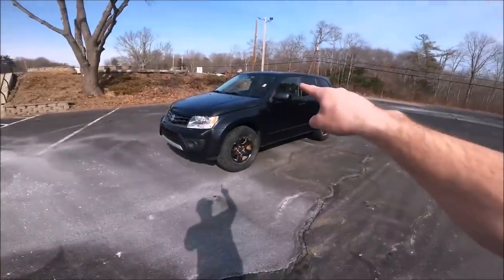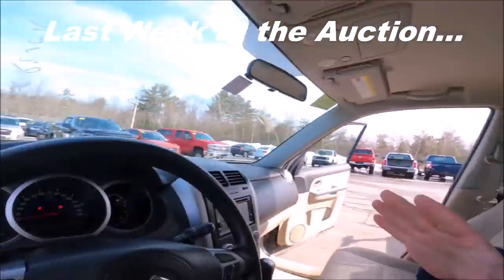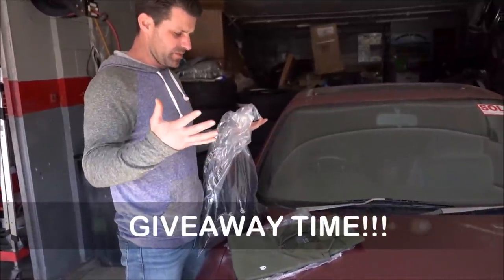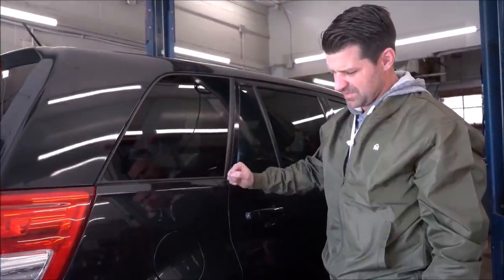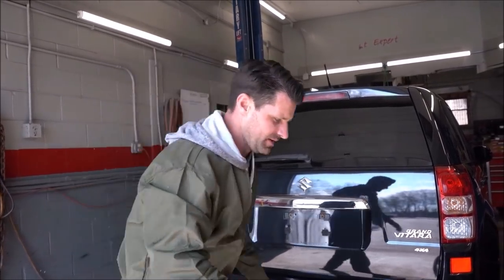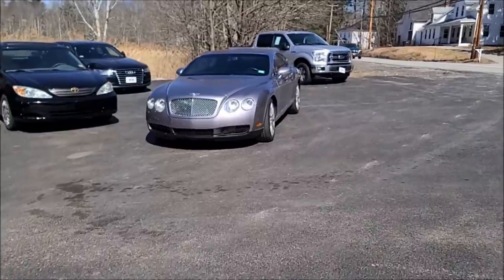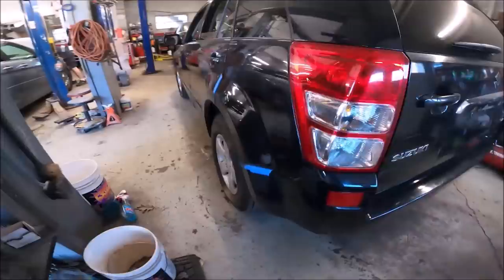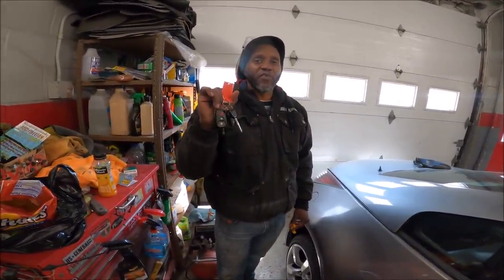Flipping $400 until we can afford a Ferrari [29] - Flying Wheels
Car Flip specs MSRP for sale Buying and selling cars until I can afford a Ferrari Flipping Ferrari Series Dealer Only Car License Auto Auction East Coast Car Auction learn how to  barret Jackson barrett-Jackson mecum auto auction 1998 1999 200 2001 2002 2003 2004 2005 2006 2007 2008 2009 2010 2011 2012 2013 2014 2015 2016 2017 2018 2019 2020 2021 Best Budget Ferrari 2022 F8 California Testarossa F40 f550 marinello affordable ferrari supercar mercedes rolls royce C8 Corvette COnvertible Stingray 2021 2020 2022 Dealer Only Auto Car Wholesale Public Auction License how to  flip cars make money selling trucks without stradman doug demuro hoovies garage Flying Wheels used car dealer Can you title retitle a crashed insurance flood Car what is a reconstructed rebuilt salvage repaired title mean stolen Chevy Z06 Zo6 z51 grand sport stingray Z06 C7 C8 New 2020 Mid Engine Corvette Ford GT supercharged 5.4l V8 1969 camaro mustang boss 302 bentley continental gt Acura TL Jeep Grand Cherokee
Into the AM Clothing